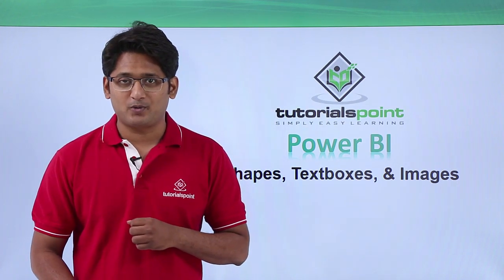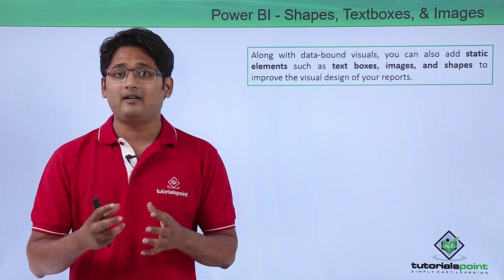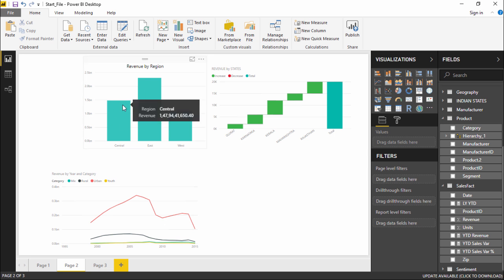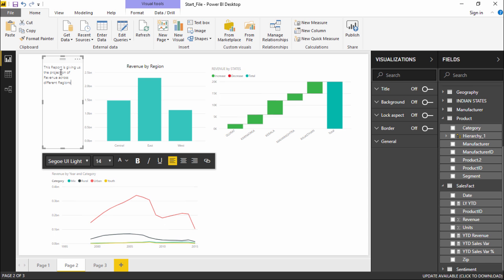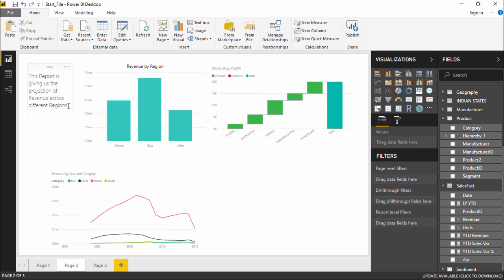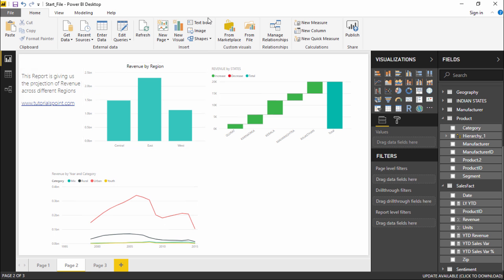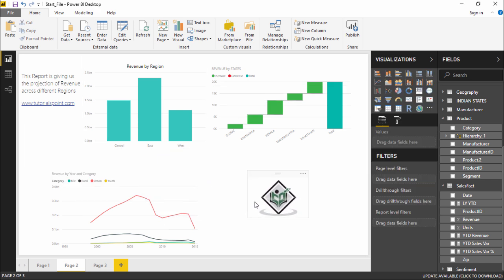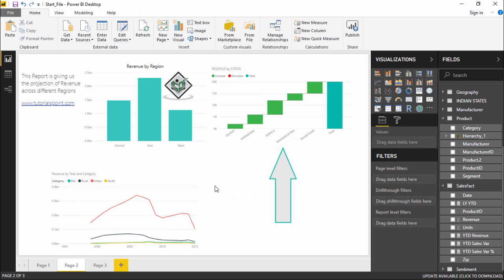Power BI - Shapes text boxes and images